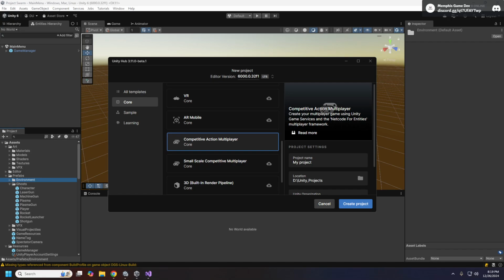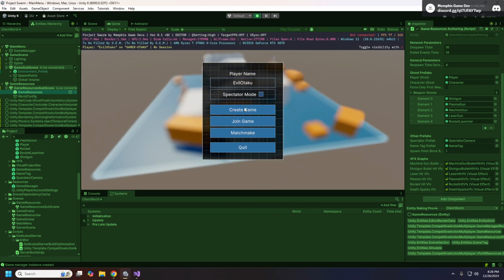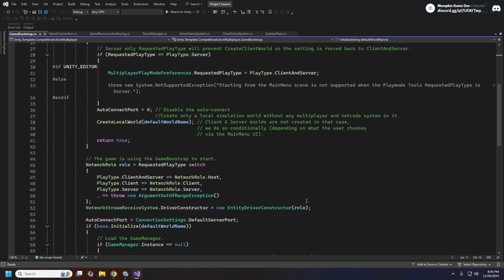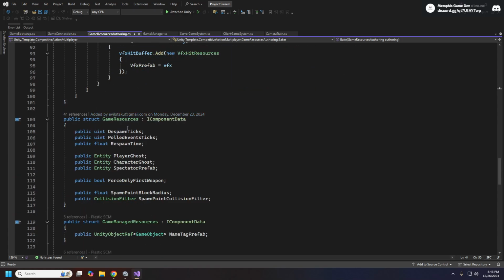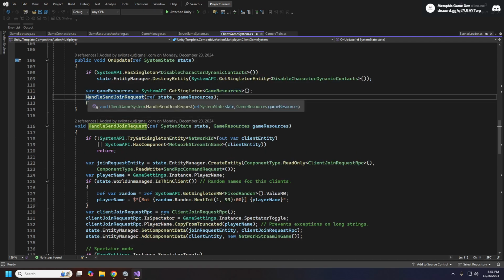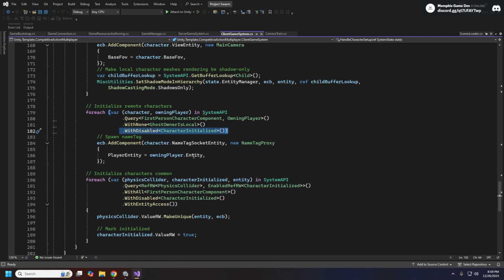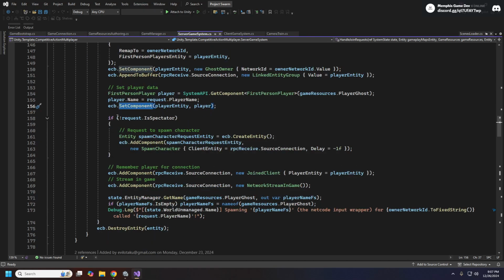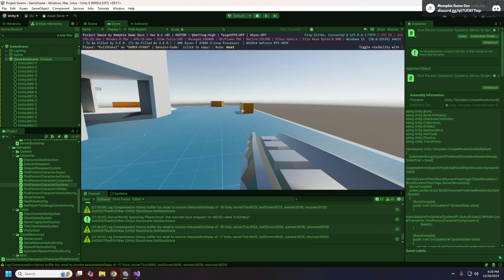Netcode for Entities: New FPS Template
A brief overview of the new Competitive Action Multiplayer template in Unity 6 using Netcode for Entities.

Every month we host a game development related workshop online. So come hangout and meet other people in the local game development community!